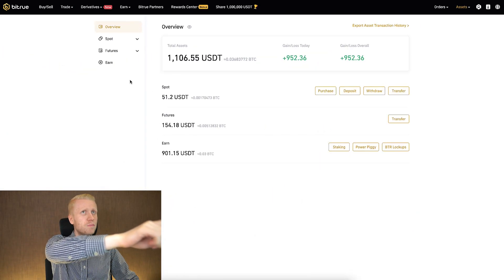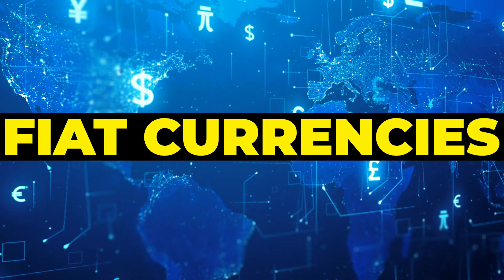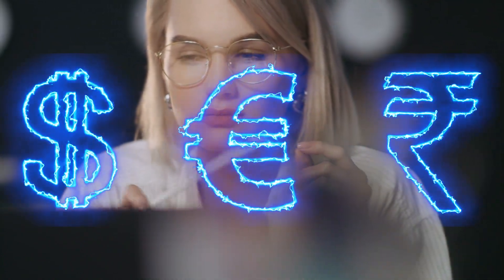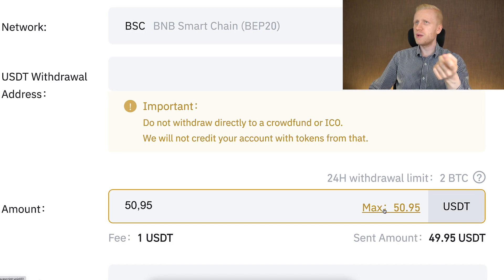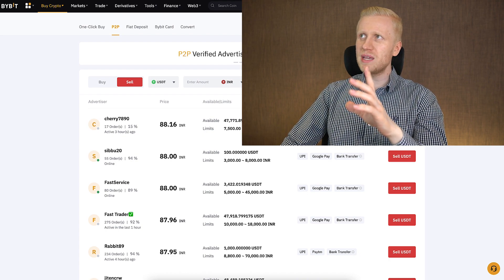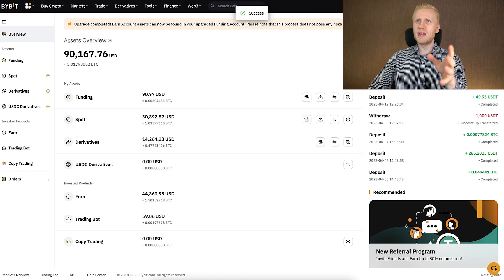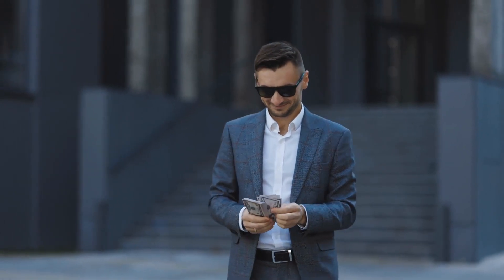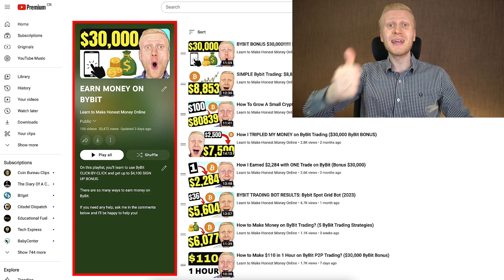How to Withdraw Funds from Bitrue to Bank Account (Invite Code 2026)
Thank you very much for your trust and for watching my Bitrue tutorials.

My step-by-step videos are designed to help you get the most out of Bitrue, whether you're just starting or already have some experience.

- use Bitrue trading bots
- trade on Bitrue Spot
- trade on Bitrue Futures
- copy trade on Bitrue
- use Bitrue Earn products
- deposit & withdraw money from Bitrue
- learn about Bitrue loans & margin
- use Bitrue for beginners
- use Bitrue app

Bitrue offers many great tools, which can initially feel overwhelming for beginners. That’s why I’ve created these beginner-friendly walkthroughs to help you move forward step by step.

I'll also offer you some tips based on my own and other people's experiences of using Bitrue.